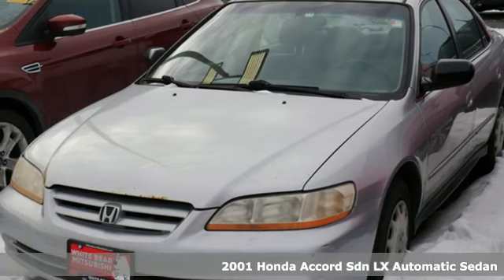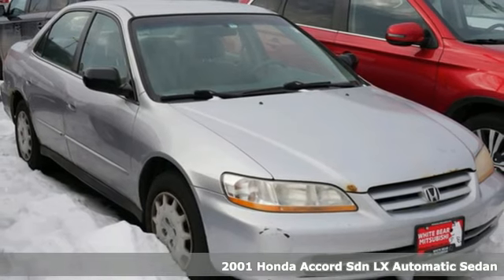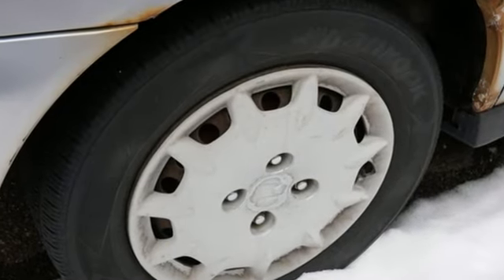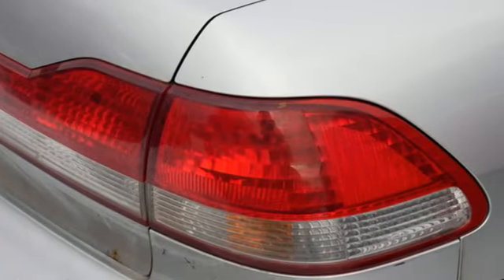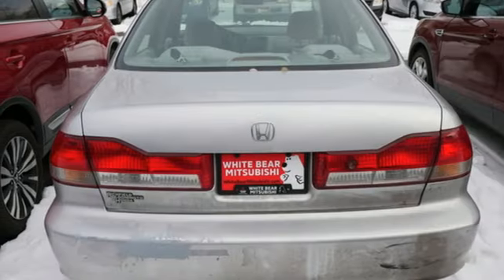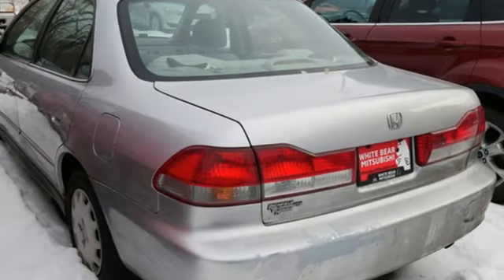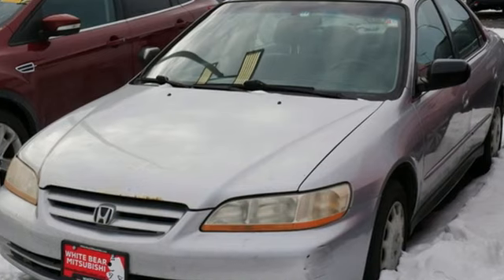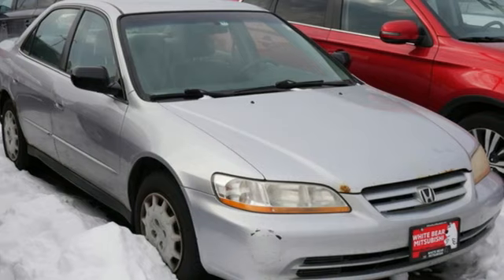2001 HONDA ACCORD SDN Minneapolis MN St-Paul, MN MV7071W - SOLD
Year: 2001
Make: HONDA
Model: ACCORD SDN
Trim: LX Auto
Engine: 137 L 4 Cylinder Engine Cyl.
Transmission: 4-Speed A/T
Color: SILVER
Mileage: 253202
Stock #: MV7071W
VIN: JHMCG56401C017427
Bear Lot Motorsports Bargain Cars are back! This vehicle is sold as-is and may need a little cosmetic and/or mechanical love. Regardless, this vehicle still deserves a Bear hug!brbrbrSilver 2001 Honda Accord LX 2.3 FWD 4-Speed Automatic with Overdrive 2.3L I4 SMPI SOHCbrbrbrCome find out why our guests love buying their vehicles from The Bear Lot. Our guest-centric, no pressure sales environment is welcoming as you will see by the many 5star reviews on Google. Stop by The Bear Lot today!

Address:
2375 County Road 10